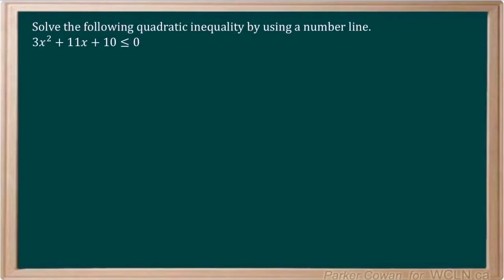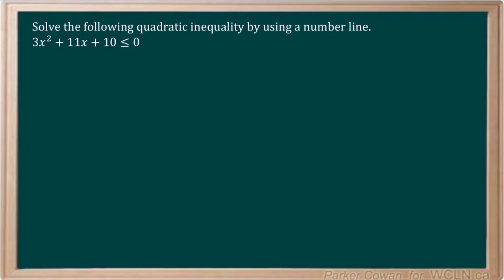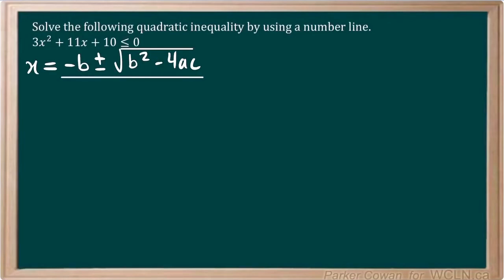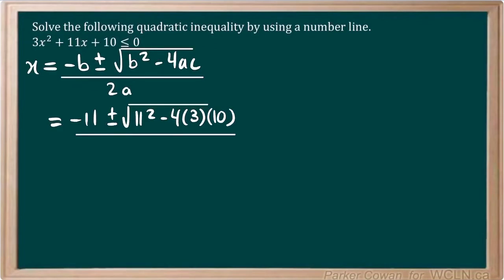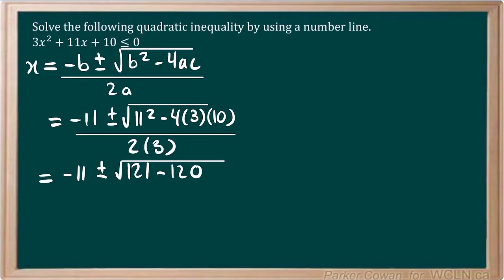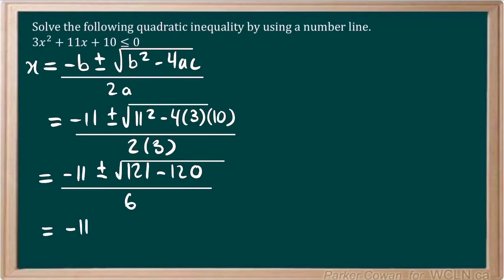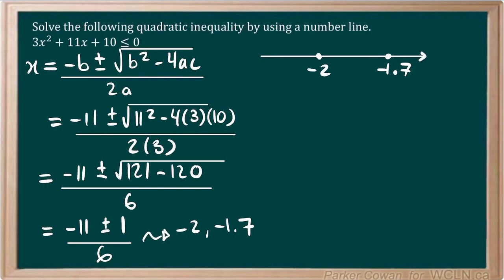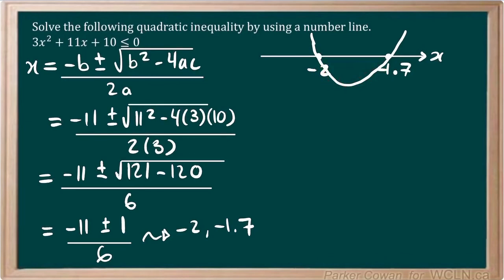WCLN - Math -U6-L2-06